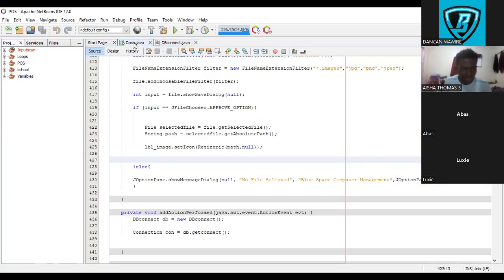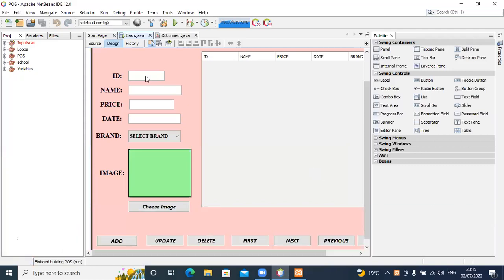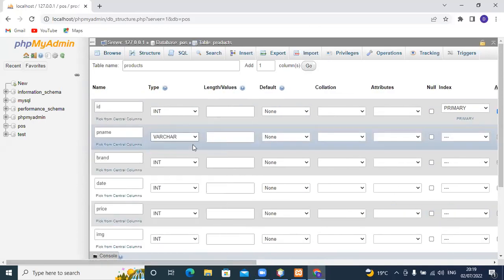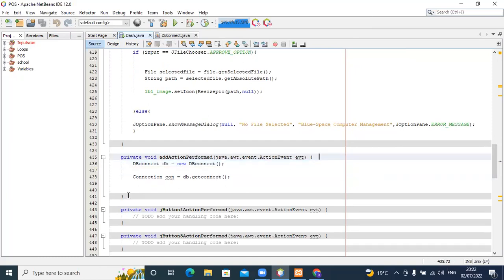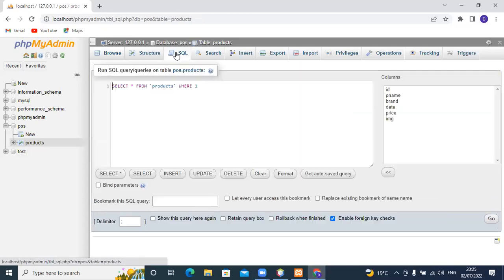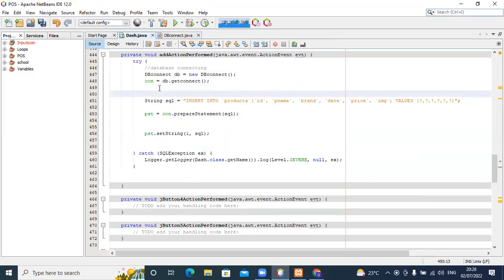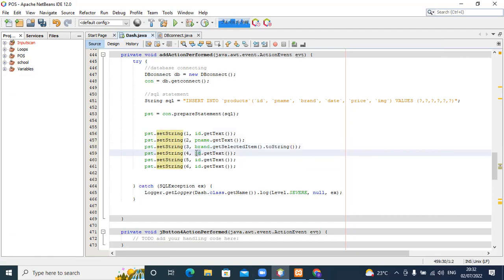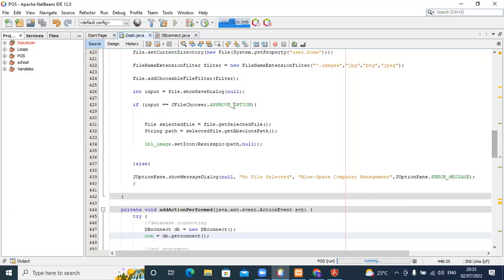JAVA Inserting Data to MySQL Database part 1